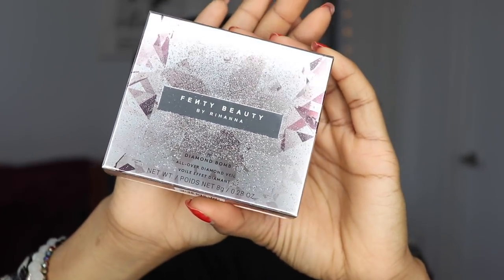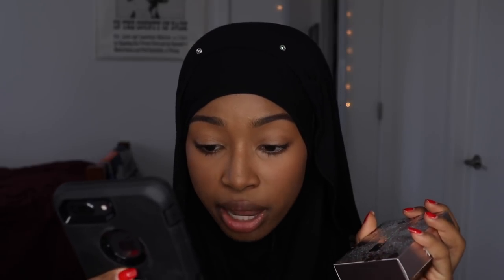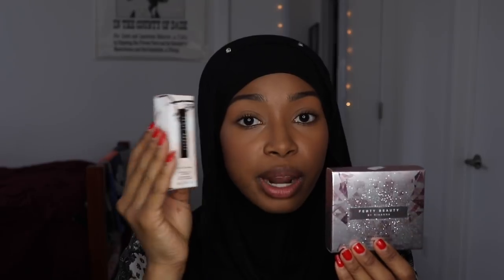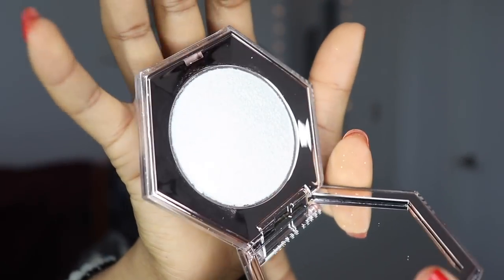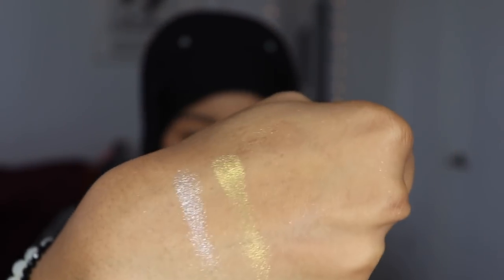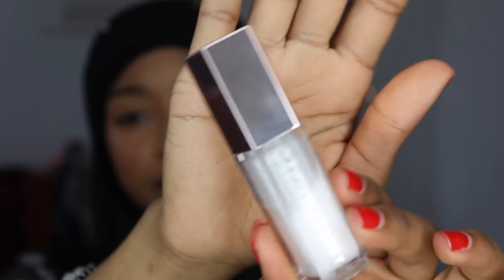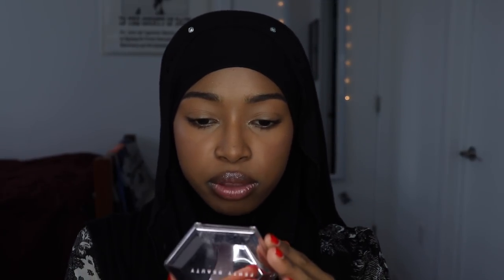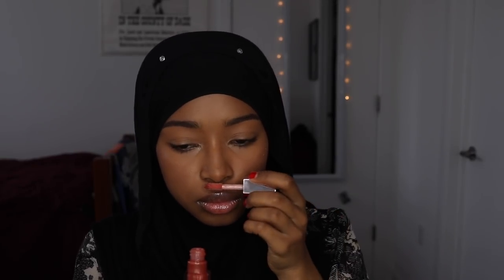NEW FENTY BEAUTY DIAMOND BOMB + DIAMOND MILK GLOSS REVIEW & DEMO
Hey Guys!! In this video, I demoed the new Fenty Beauty By Rihanna Gloss in Diamond Milk & the new Fenty Beauty Diamond Bomb in How Many Carats?!

Dodolashes.com “Wrapfiqah”
Solana Luxe "Rafiqah10"
Abella Eyewear “Rxfiqah”

SOCIAL MEDIAS
♡Main Instagram: @Rxfiqah
♡ MUA Instagram: @Wrapfiqah

Q/A
Name: Rafiqah
Age: 17
Grade: Freshman in College
Camera: Canon SL2 or iPhone 8+
Lighting: Neewer Ring light or the Sun